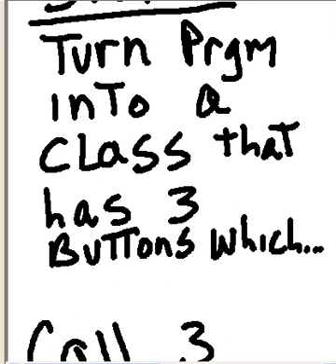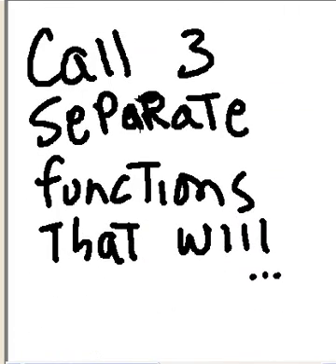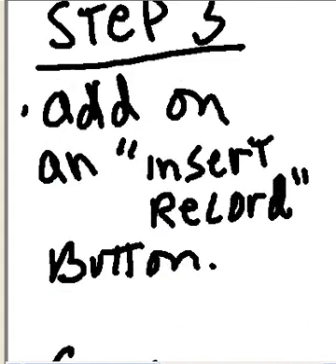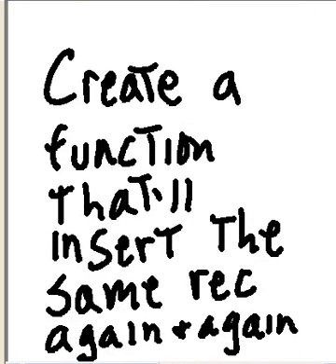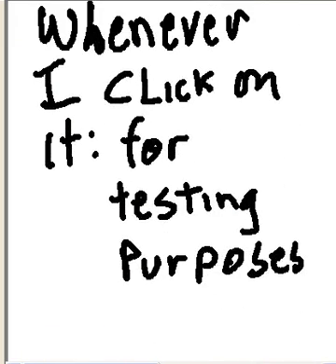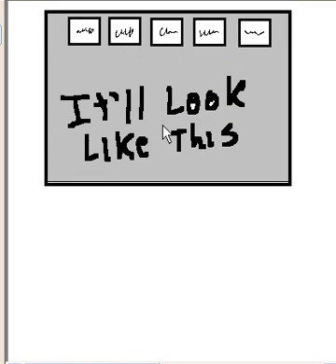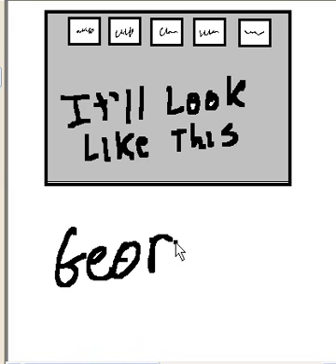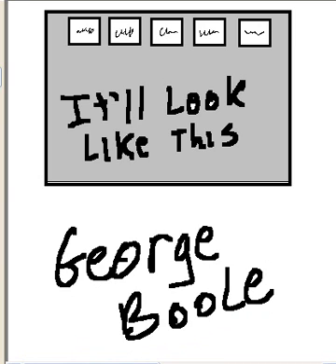Python The Overall Plan for a GUI Dbase Iface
This shows you where I am going, the master plan, so to speak.
A simple gui dbase iface to insert  1 record into the table for each click,
and listing out all records for testing purposes